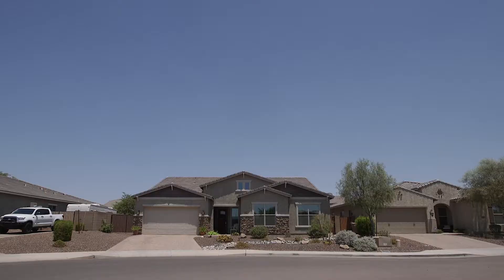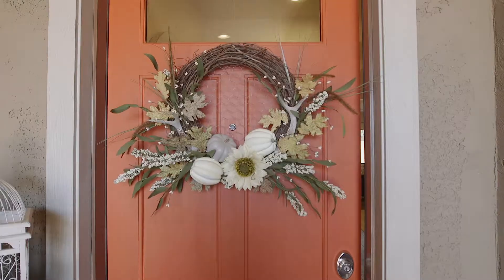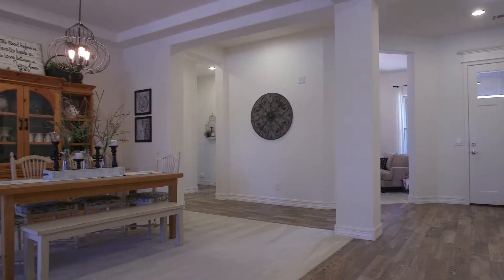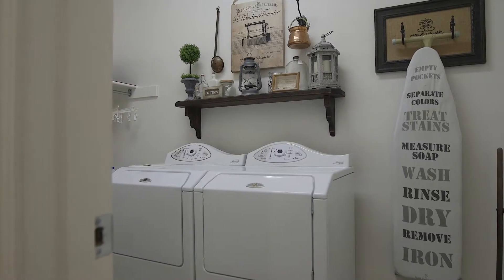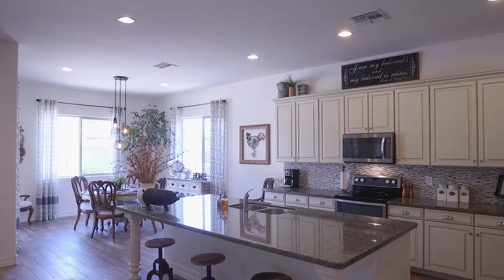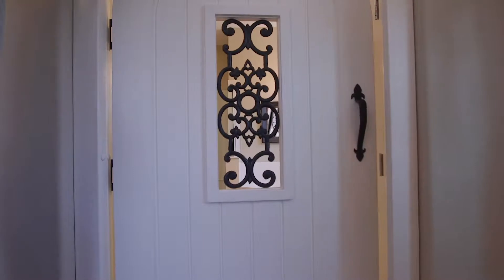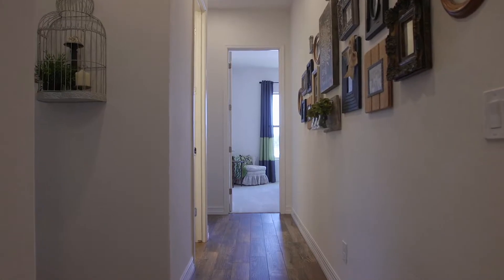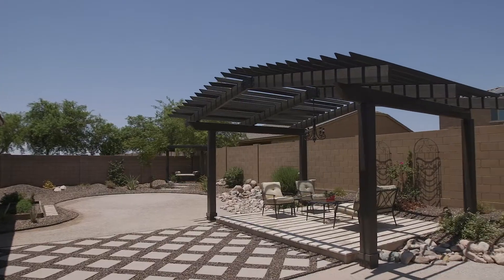9456 W Via del Sol Peoria AZ | The Spalding Team | Realty ONE Group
The Spalding Team endeavor to provide a boutique top of the line experience to all of our buyers and sellers in the Phoenix Market offering a hands on approach, high level communication, and 5-star service each and every time. Work with one of the top agents in the Northwest Valley.